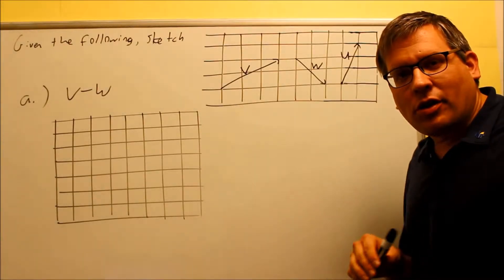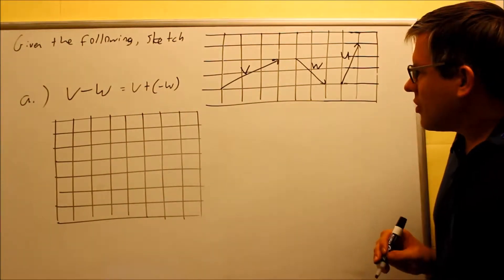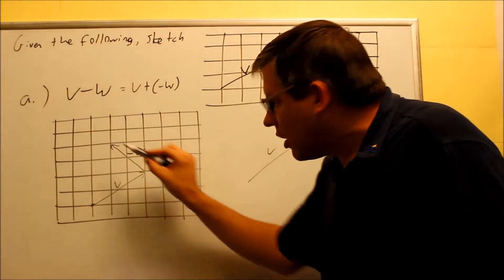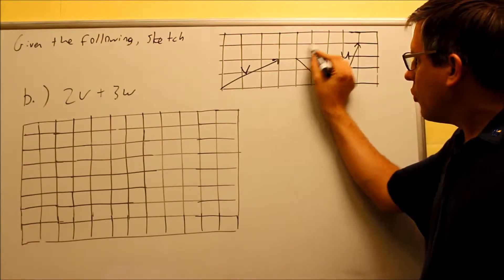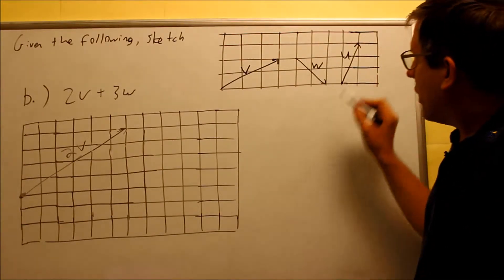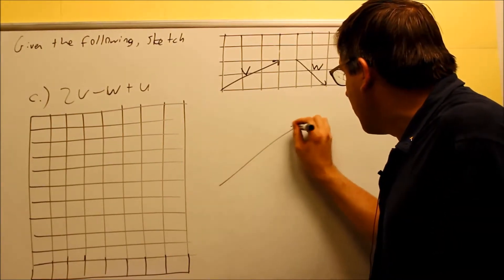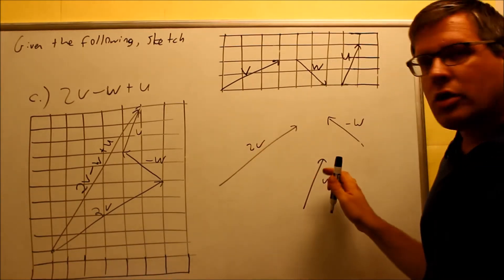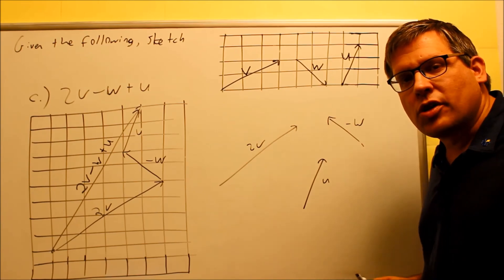Adding/Subtracting Vectors Graphically Using a Grid